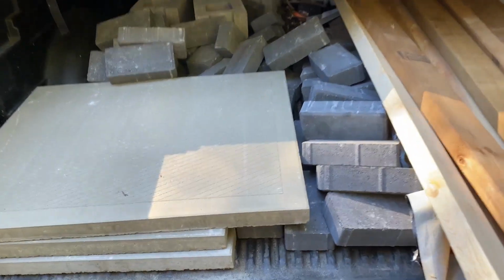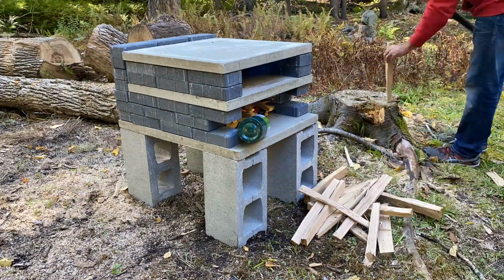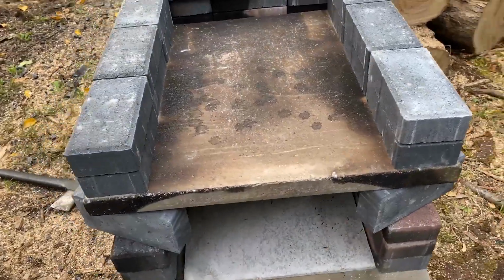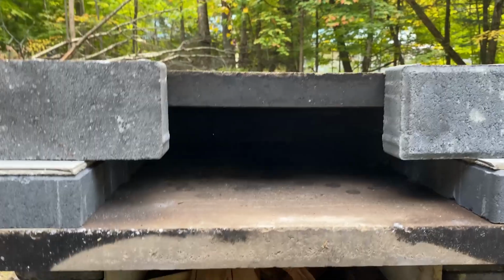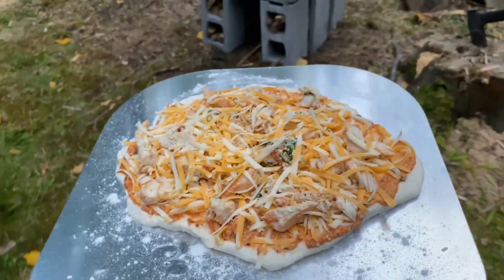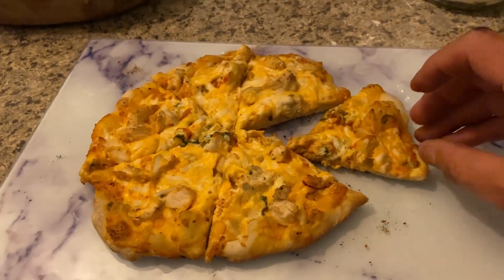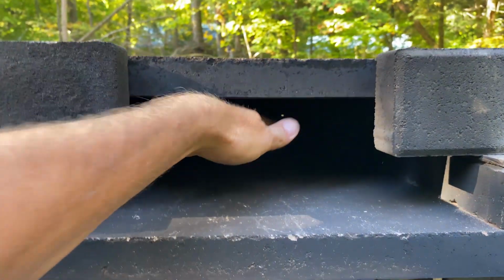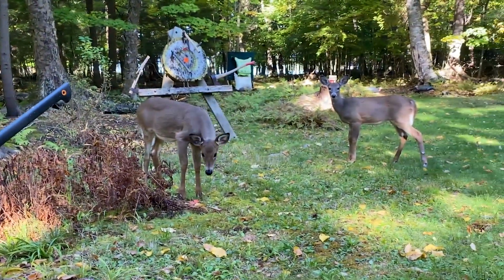DIY Wood-Fired Pizza Oven from Bricks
Saw this idea, and had to test it out for myself.